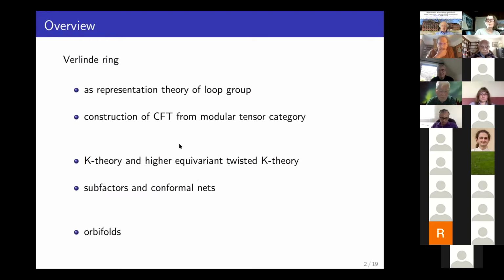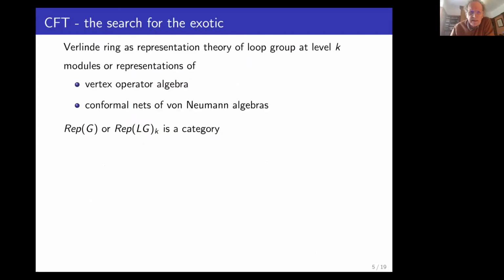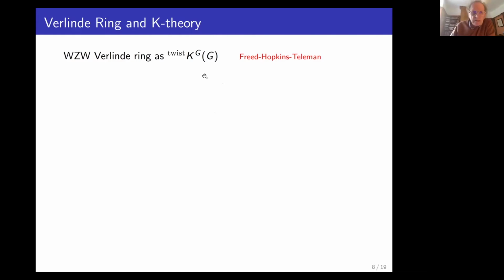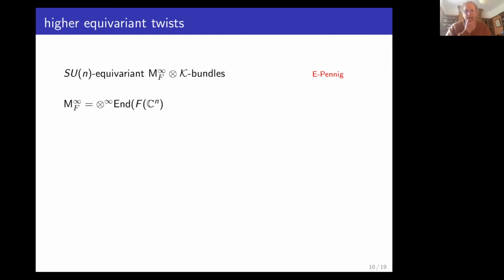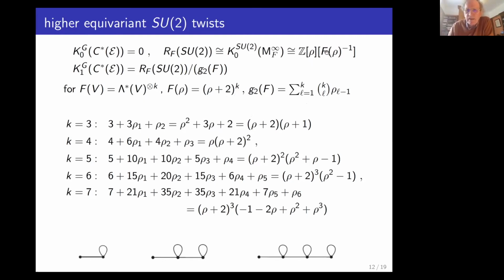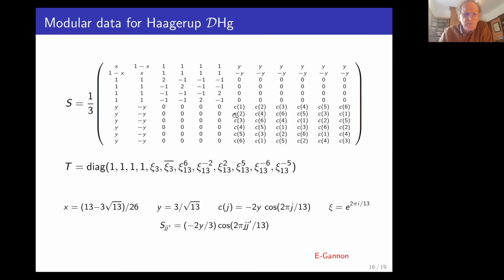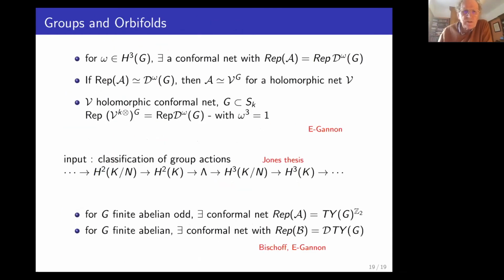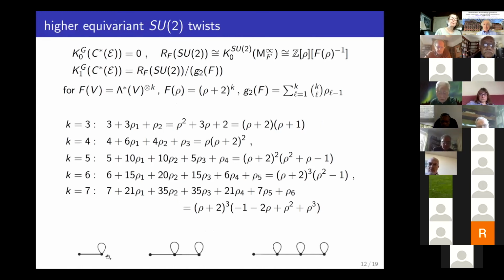David Evans | Sept 29, 2020 | K-theory of Operator Algebras, Orbifolds, and Conformal Field Theory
Title: K-theory of Operator Algebras, Orbifolds, and Conformal Field Theory

Speaker: David Evans

Abstract: Subfactors and K-theory are useful mechanisms for understanding modular tensor categories and conformal field theories CFT. As part of this, one issue to try and construct or reconstruct a conformal field theory as the representation theory of a conformal net of algebras, or as a vertex operator algebra from a given abstractly presented modular tensor category. Freed, Hopkins and Teleman realized the chiral Verlinde rings of WZW models as twisted equivariant K-theory. I will describe work which has led to represent the full CFT and modular invariant partition function K-theoretically and descriptions of Verlinde rings as Hilbert modules over an operator algebra, and higher equivariant twists with bundles beyond compact operators. Orbifold models play an important role and orbifolds of Tambara-Yamagami systems are relevant to understanding the double of the Haagerup as a conformal field theory. This is joint work with Andreas Aaserud, Terry Gannon and Ulrich Pennig.